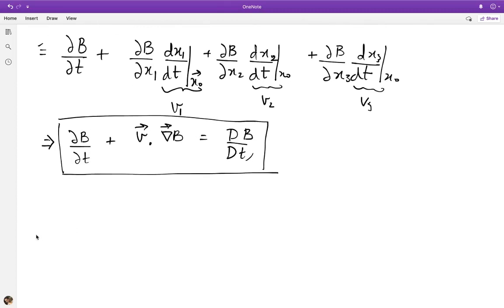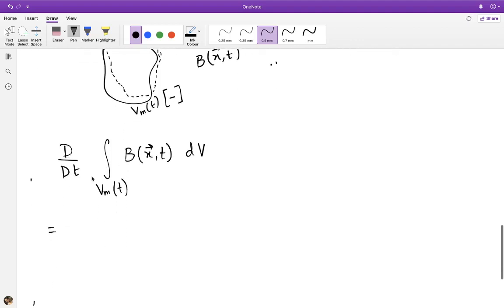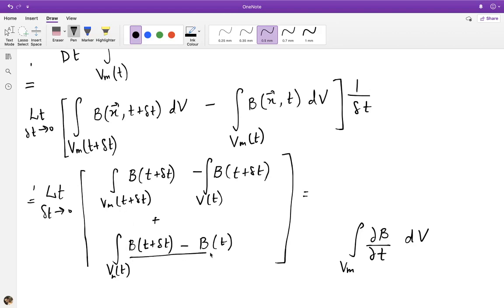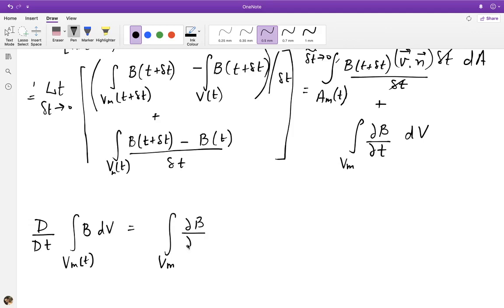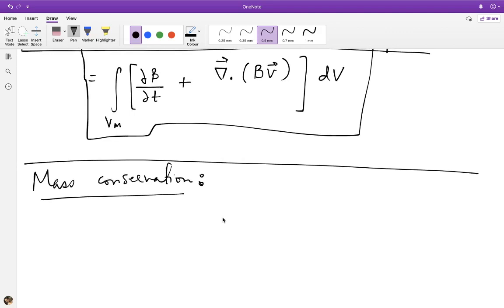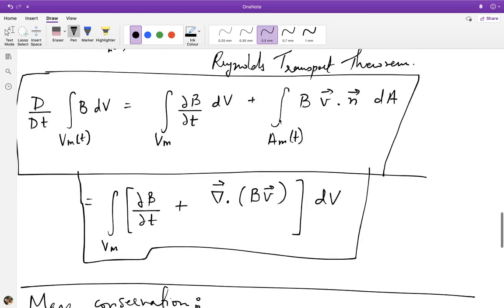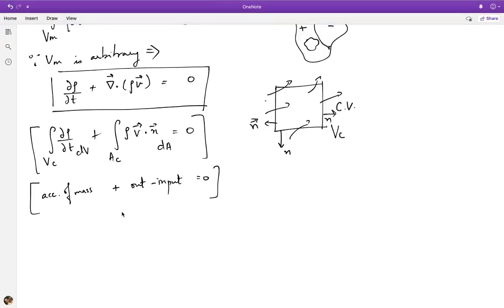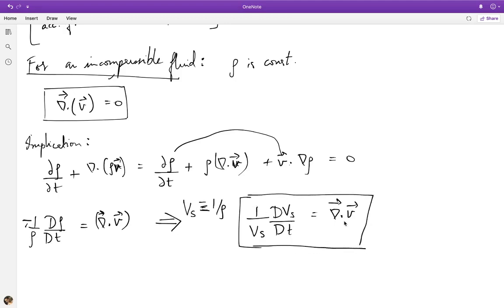Lec 3: Kinematics (part 2/2)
In this lecture, we will discuss the elementary kinematics of fluid motion, including the Eulerian and Material (Lagrangian) coordinates, the material derivative, and the Reynolds transport theorem. This will enable us to then easily derive the governing equation expressing the conservation of mass, while giving us the mathematical tools we need to apply Newton's second law (or Euler's linear momentum conservation principle) to a finite volume of fluid(to be taken up in Lec 4).